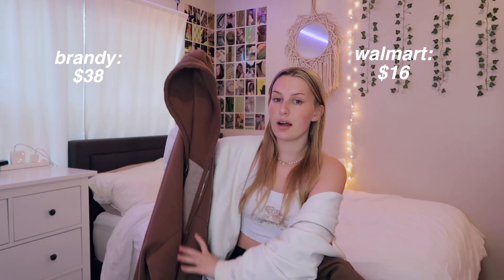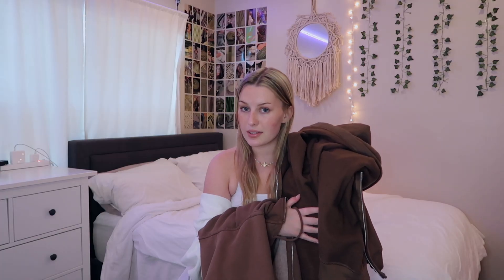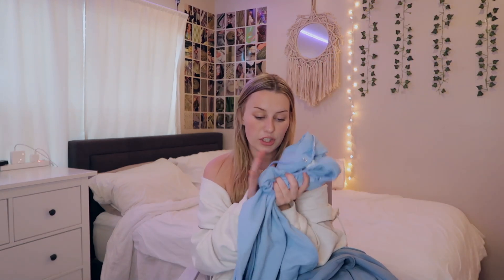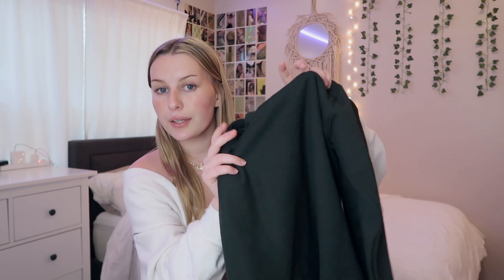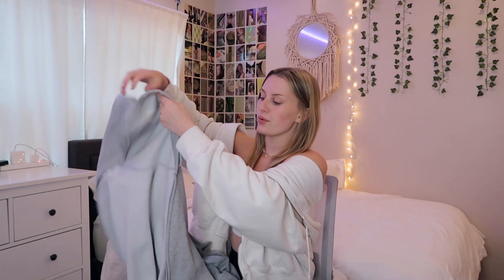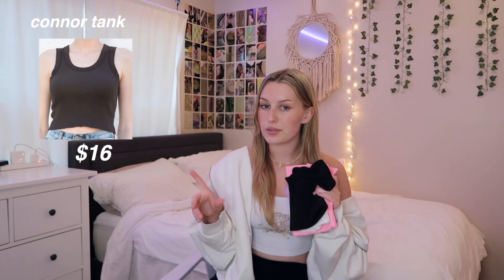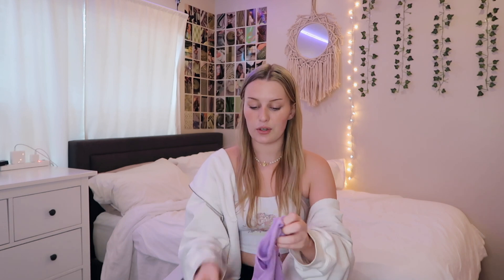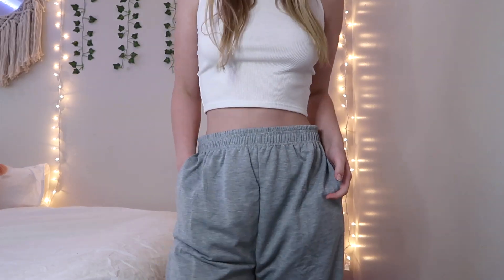brandy melville dupes from walmart!! try-on haul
links to the items I showed:
~brown zip up (walmart) (size 2XL)
~brown zip up (brandy)
~blue zip up (walmart) (size 2XL)
~blue zip up (brandy)
~green crewneck (walmart) (one size)
~green crewneck (brandy)
~grey zip up (walmart) (size 2XL)
~grey zip up (brandy)
~ribbed tanks (walmart)
~ribbed tanks (brandy)
~ribbed tanks (target)
~sweatpants (walmart)
~sweatpants (brandy)